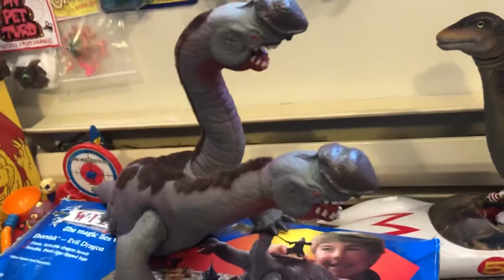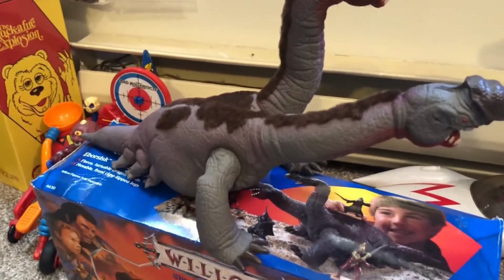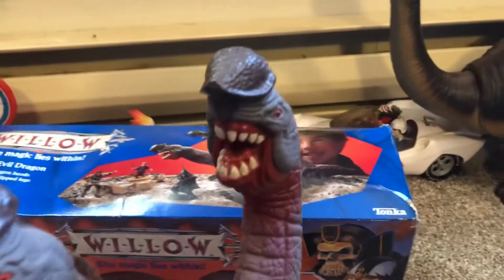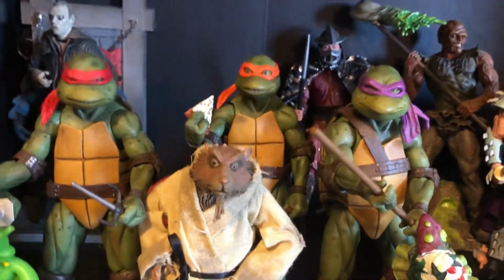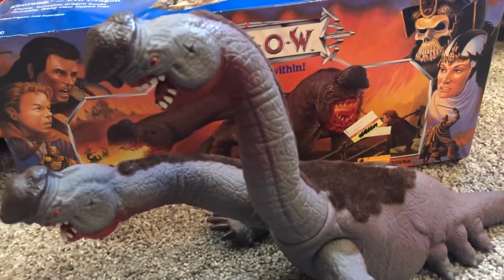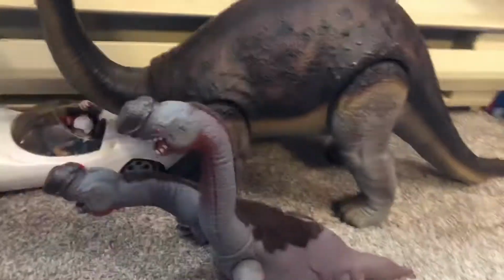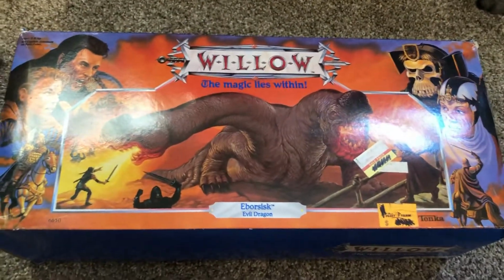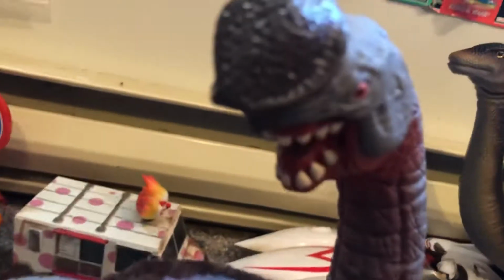Eborsisk Toy review!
Here I talk about eborsisk and the willow the movie!